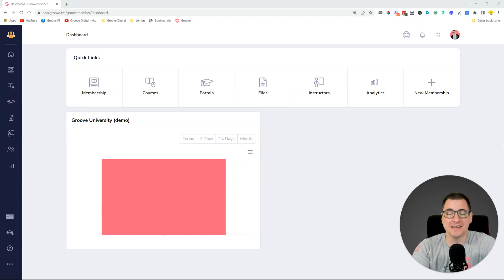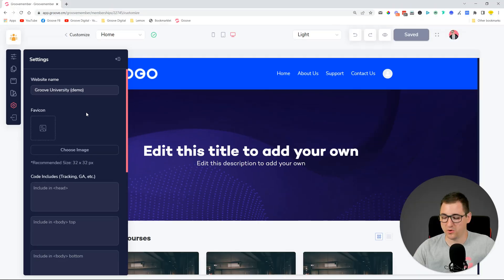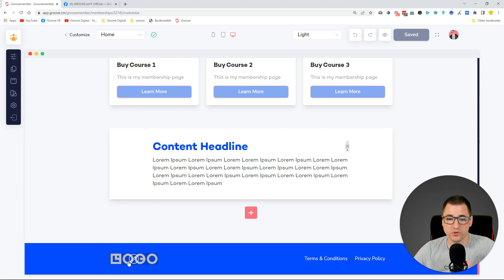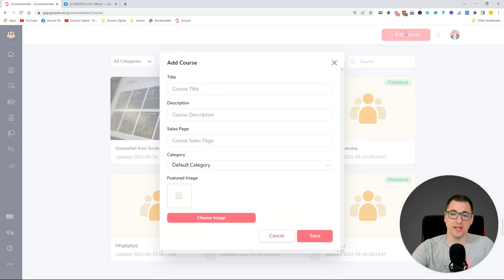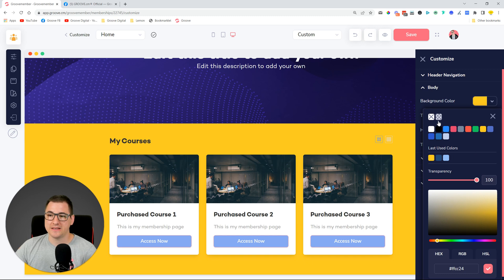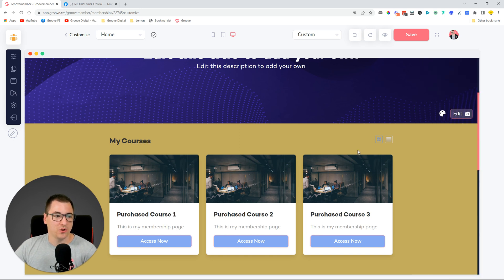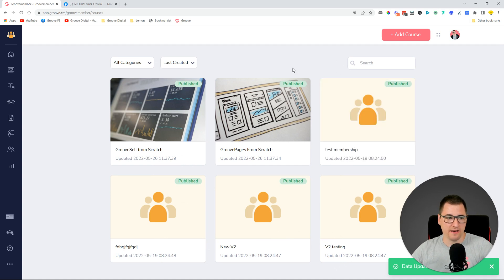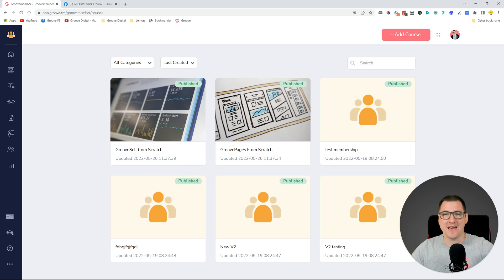GrooveMember V2 Updates - May 2022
Added:
- Website Name
- SEO Settings (Site and Page levels)
  -- Meta title
  -- Meta keywords
  -- Meta description
  -- Favicon option
- Open Graph Settings
  -- OG Image
  -- OG Title
  -- OG Description
- Custom codes
- URL links inside the membership sidebar

Improved:
- Application sidebar menu (UI changes)
- Color picker update
- Header & Footer customization options for courses
- Warning messages when Removing or hiding access levels, courses or memberships

Fixed:
- Rearranging courses in the global library isn't possible
- Z-index issue with main Groove menu
- Drag handles for access levels weren't working
- Unable to create new courses (in certain cases)
- Access level offer modal doesn't get saved
- Fields for the course sales page URL are missing

RESOURCES